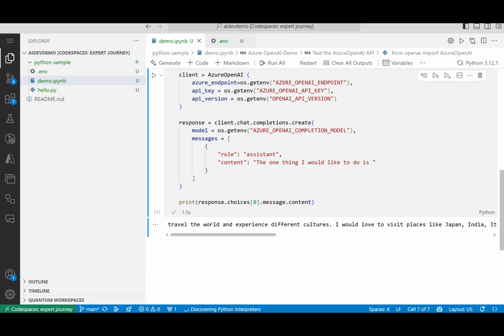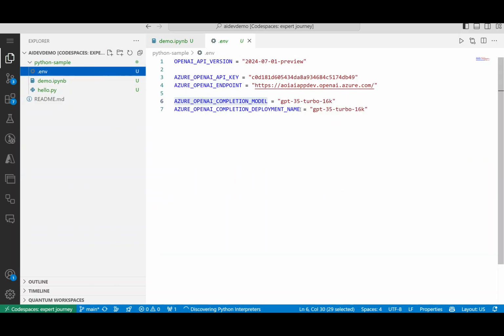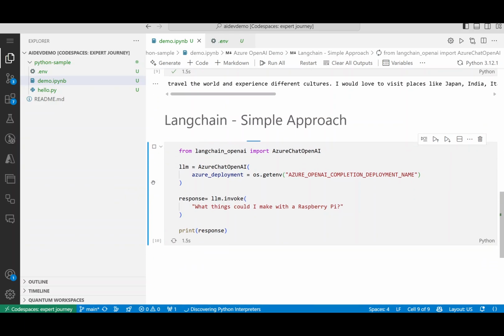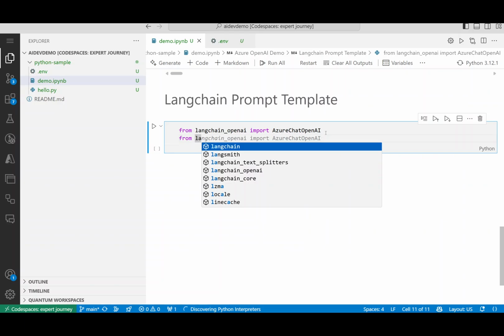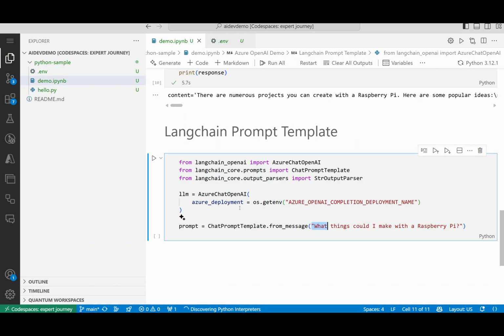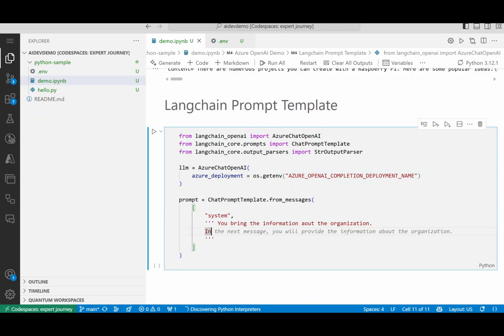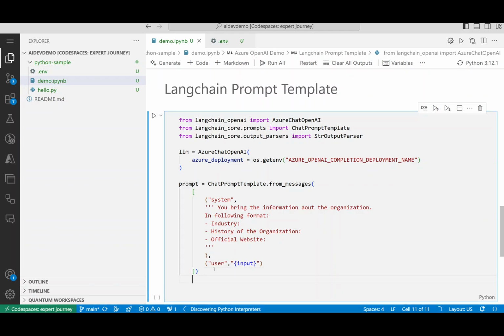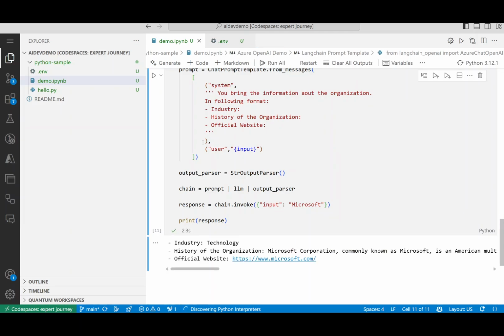4 – Orchestration using LangChain and Prompt Template